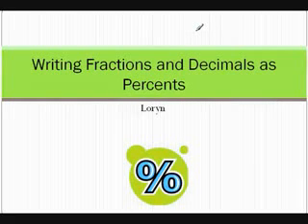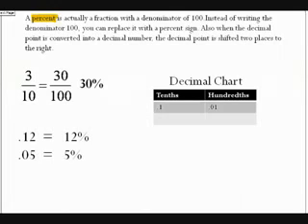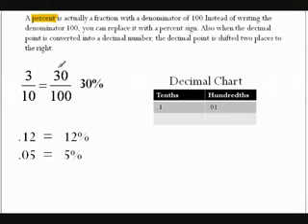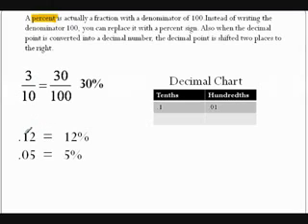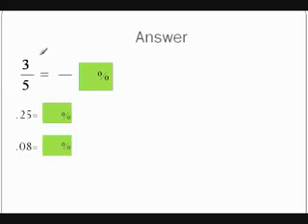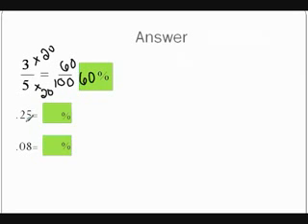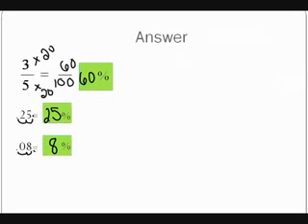Writing Fractions and Decimals as Percents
A student created video on how to write fractions and decimals as percents.